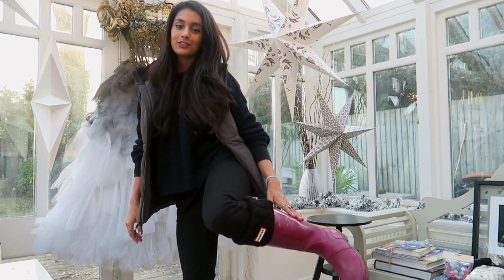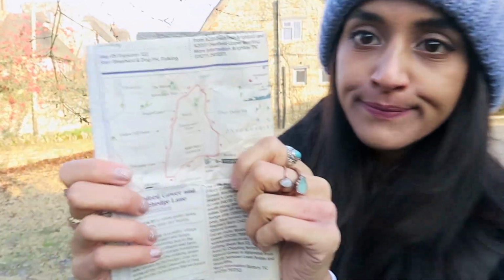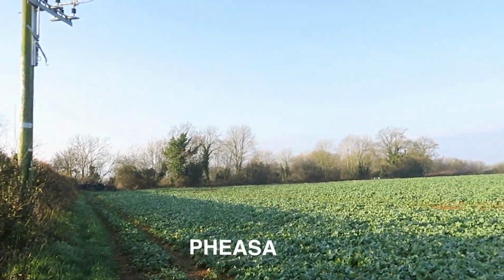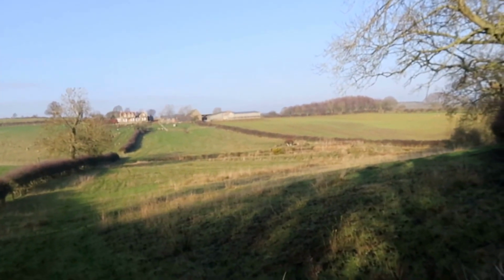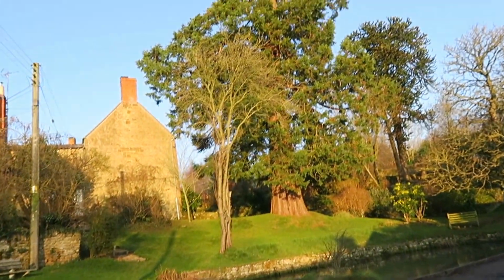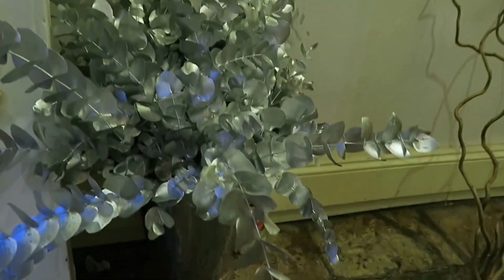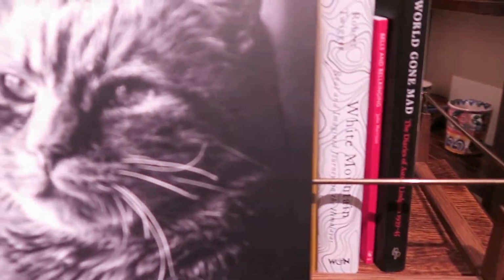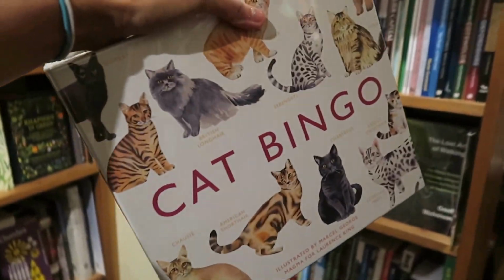Winter's Day Country Walk! How I location scout | 5 Days Til Xmas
As a BIG thank you to all of you and to celebrate the launch of my recent Fine Art Actions Collection I'm giving away both colour toning sets to not one, but TWO lucky winners EVERY day! To enter you have to:

2.
Add your website/ social media details so that I can contact you! Don't leave your email as apparently that's not very safe!

If you already have the action sets then if you're selected you can opt for a print from me instead :)

I will announce the winners in the next day's video!

Bella x

★ Social Links!